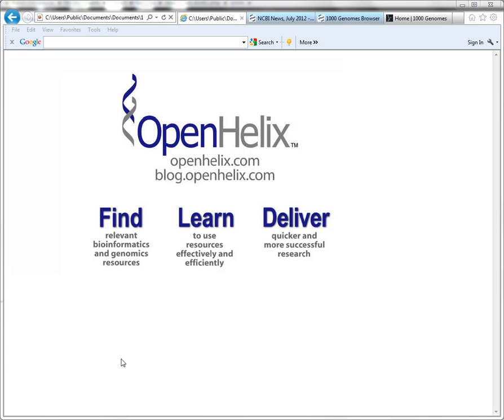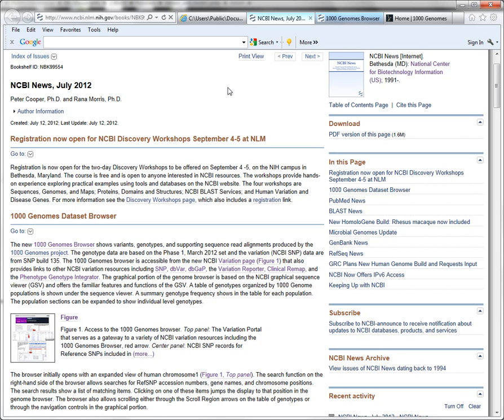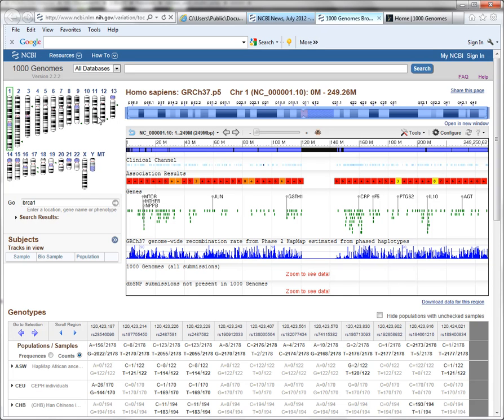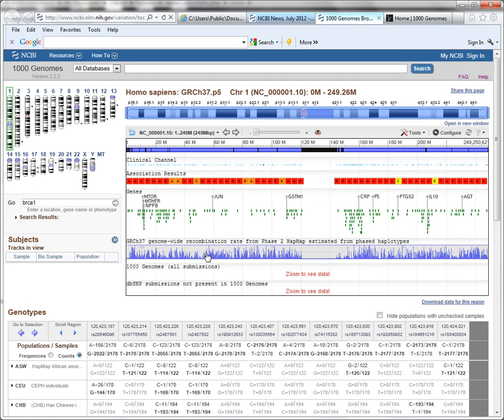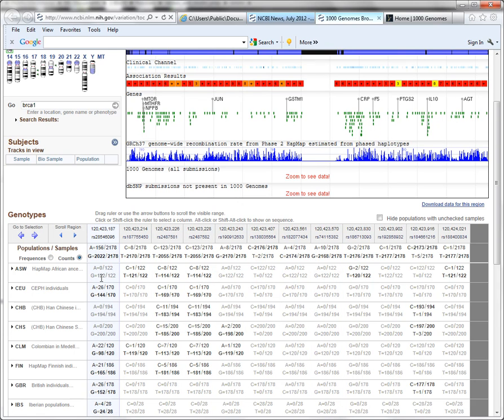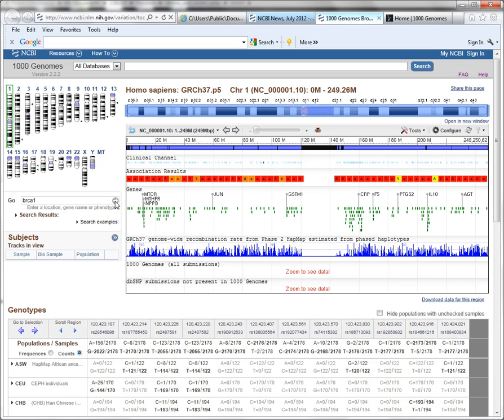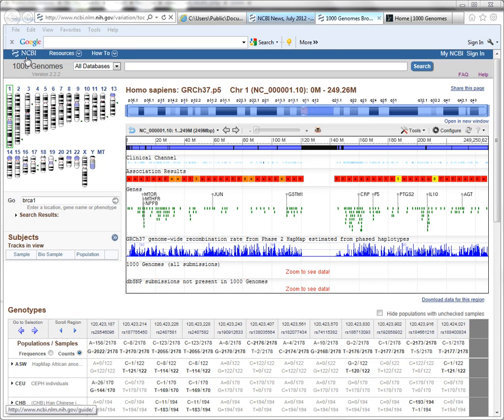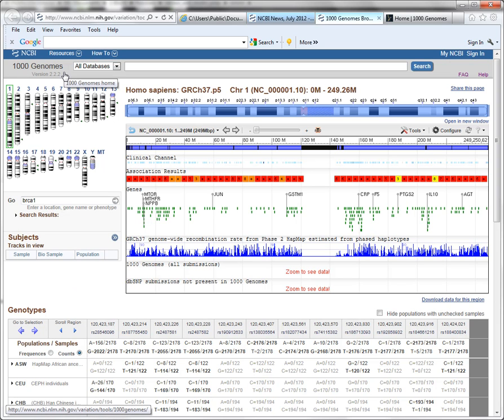Video Tip of the Week: 1000 Genomes Dataset Browser from NCBI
In this tip I walk users through the various panel of NCBI's 1000 Genomes Dataset Browser. For more details please see the full post at URL